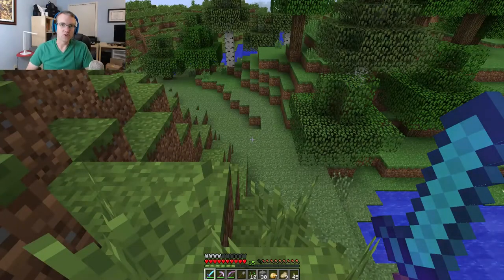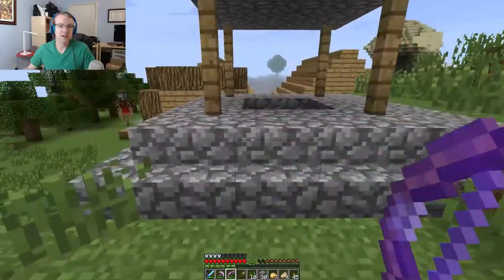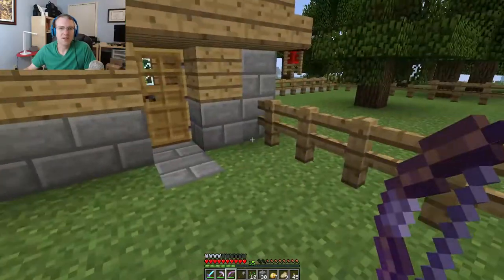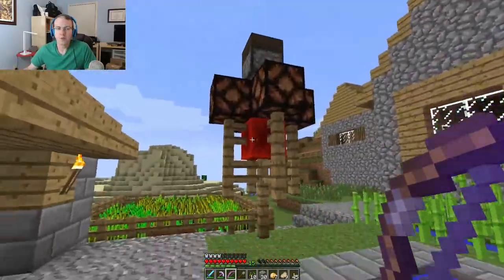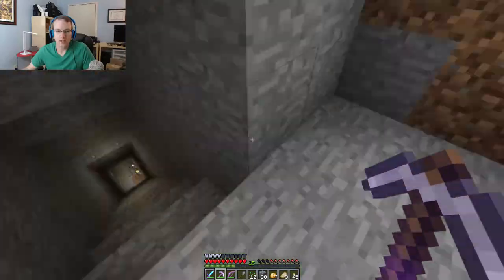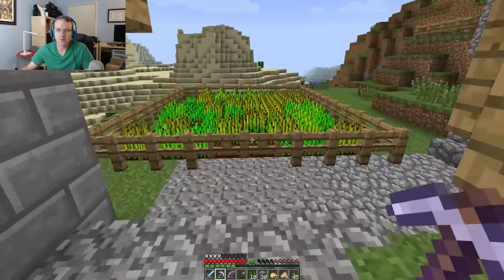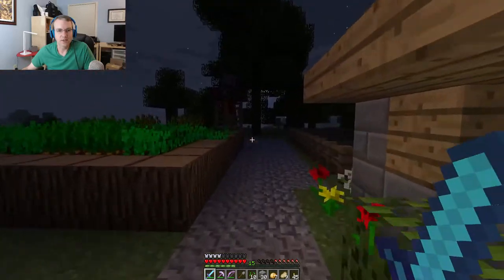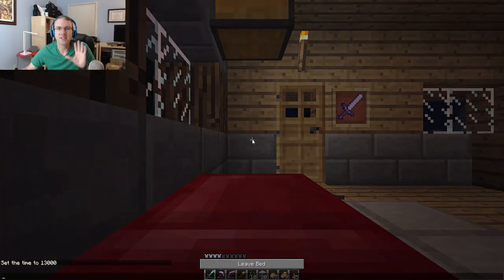My Current Minecraft Setup